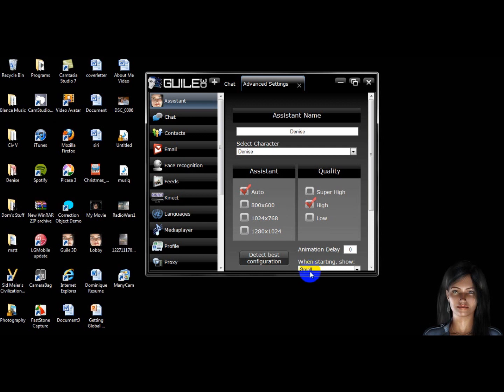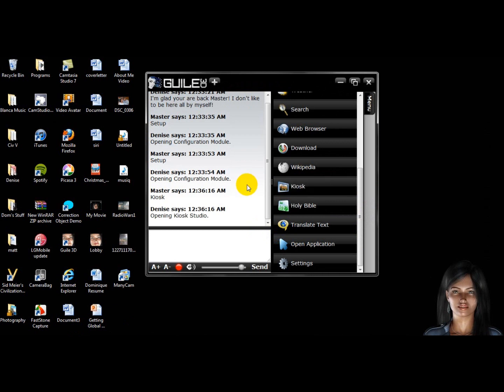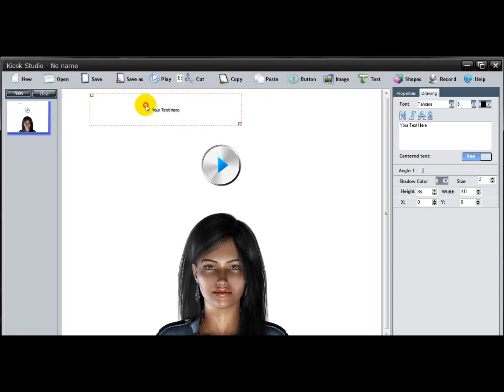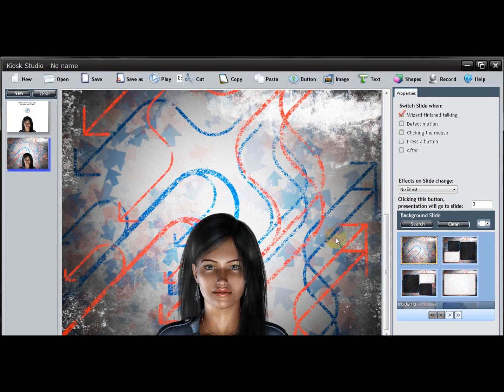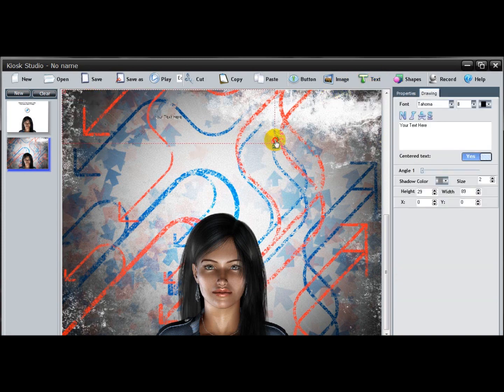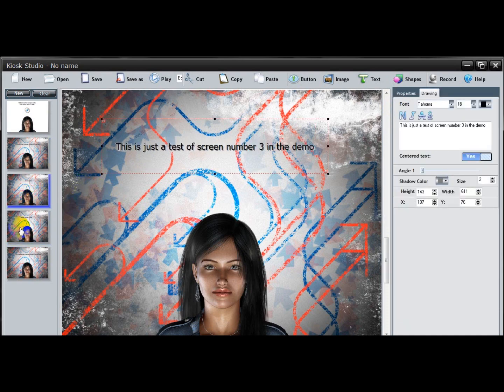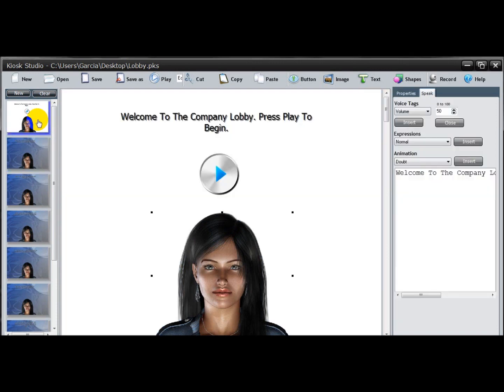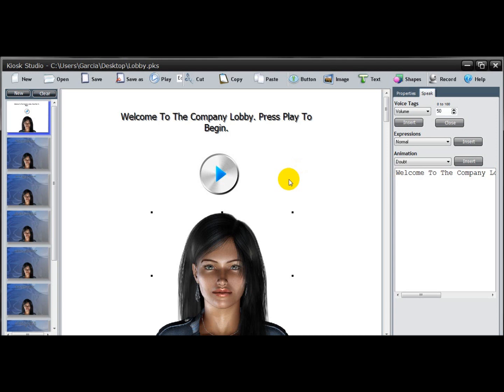Kiosk Studio Tutorial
A simple tutorial on how to use the kiosk studio within Denise 1.0